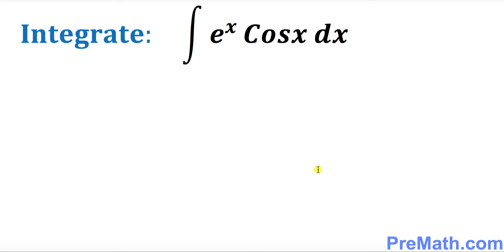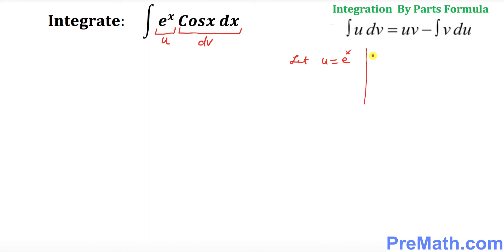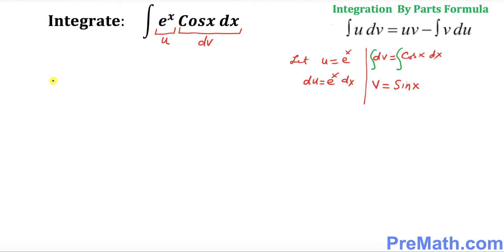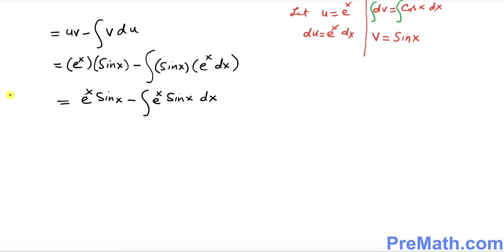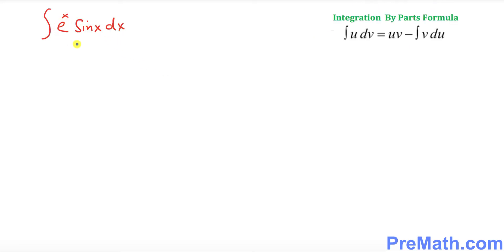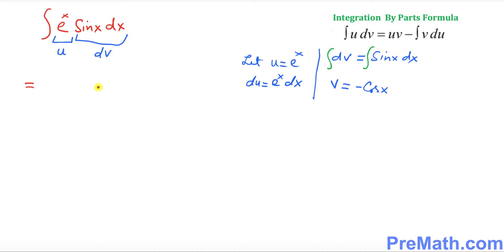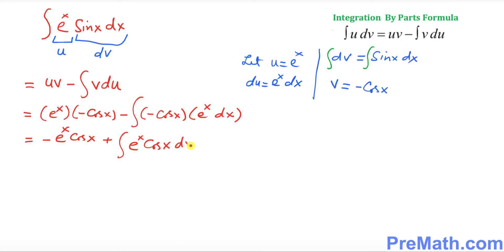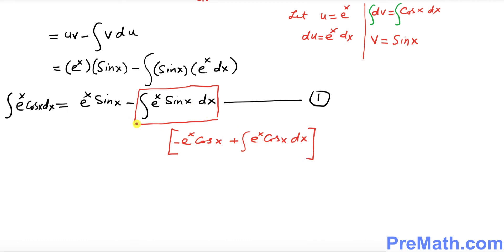How to Integrate Exponential and Trigonometric Functions (e^x)(Cosx) - Sneaky Trick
Learn how to integrate exponential and trigonometric functions, (e^x)*(Cosx), using this sneaky trick! By PreMath.com